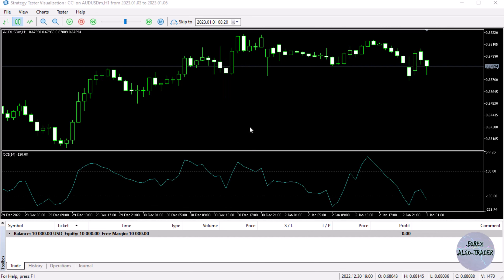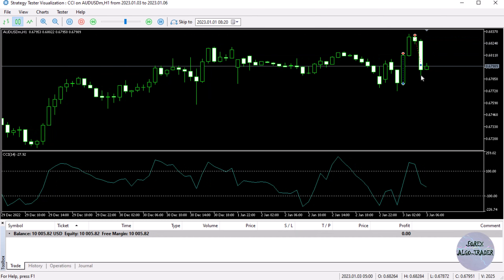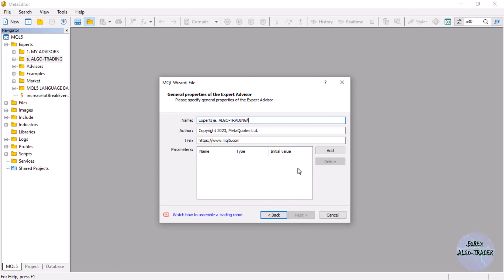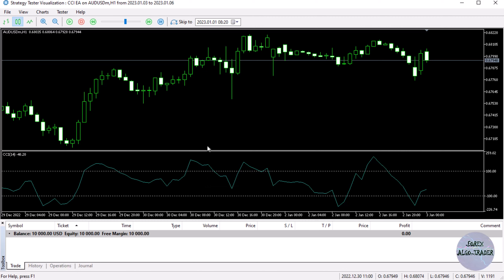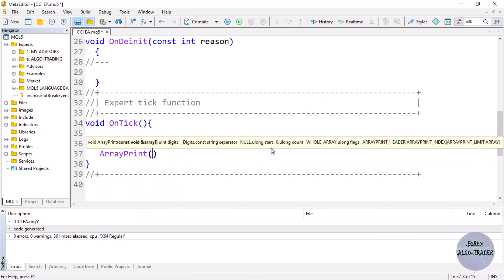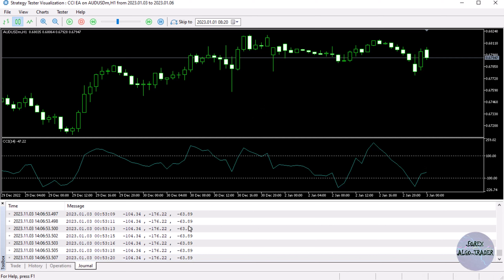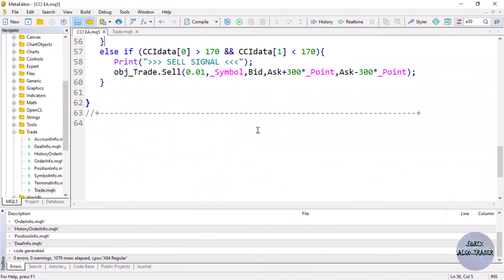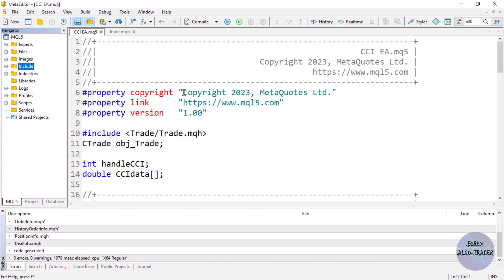MQL5 Programming: Commodity Channel Index (CCI) FREE Expert Advisor/BOT. [PART 334] (Official Video)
In this video, you will learn and understand how to: CODE CCI EA IN MQL5/MT5 EA + FREE SOURCE CODE. Thank you.